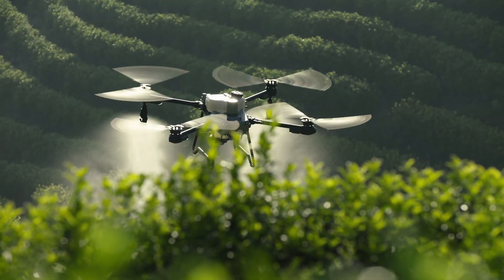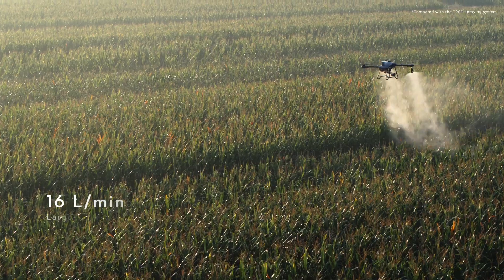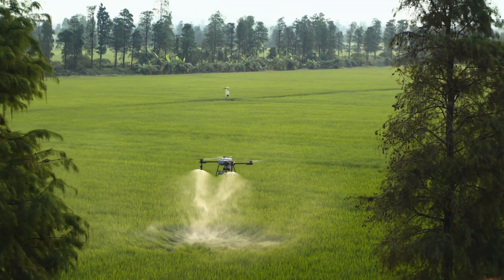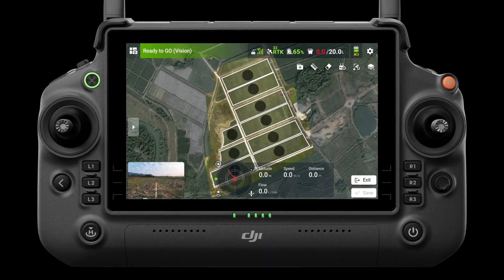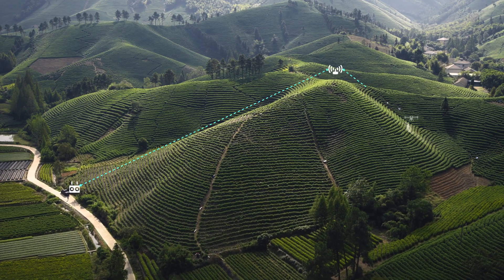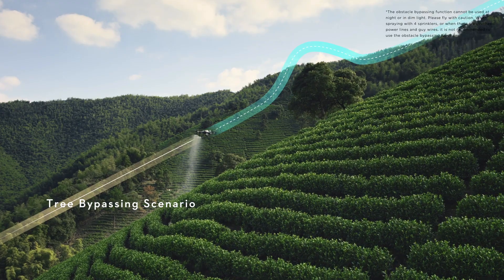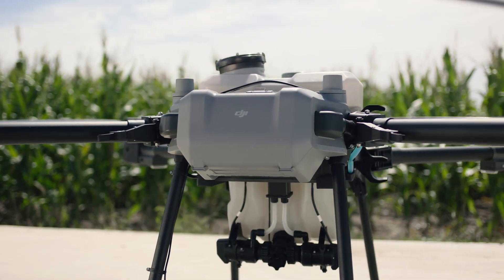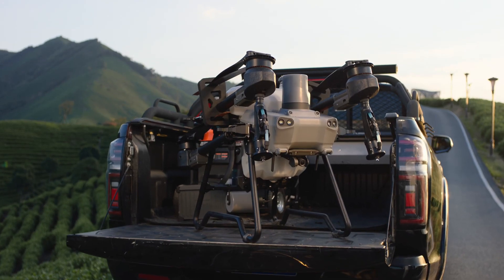Giới Thiệu Máy Bay Phun Thuốc DJI Agras T25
Máy bay phun thuốc DJI T25 là một trong những sản phẩm mới nhất của DJI. Đây là sản phẩm máy bay nông nghiệp với thiết kế tinh gọn, linh hoạt, có mức giá phù hợp với các hộ nông dân canh tác với diện tích vừa và nhỏ.

Một dòng máy bay nông nghiệp có công suất trung bình, nhỏ gọn nhưng lại cực kỳ mạnh mẽ nhờ được nhà sản xuất DJI trang bị những tính năng cao cấp.
✅Dung tích bình phun thuốc lớn, phù hợp với diện tích canh tác vừa và nhỏ
✅Hệ thống phun thuốc nguyên tử kép, hiệu suất cao
✅An toàn và ổn định với hệ thống radar mảng pha kép
✅Pin thông minh sạc nhanh siêu tốc
✅Độ ổn định tín hiệu xuất sắc
✅Cho phép rải phân và gieo hạt với hiệu suất ấn tượng

Các sản phẩm máy bay phun thuốc được cung cấp tại  AGS Tech cam kết là sản phẩm chính hãng và phân phối bởi nhà sản xuất DJI. Giá niêm yết sản phẩm hiện nay là 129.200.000đ.

Bà con hãy liên hệ ngay với chúng tôi để được đội ngũ nhân viên AGS Tech qua hotline để được hỗ trợ tư vấn sản phẩm cũng như thông báo các chương trình khuyến mãi đặc biệt

Địa chỉ trụ sở chính: 14 Trần Hưng Đạo, Hoàn Kiếm, Hà Nội, Việt Nam.